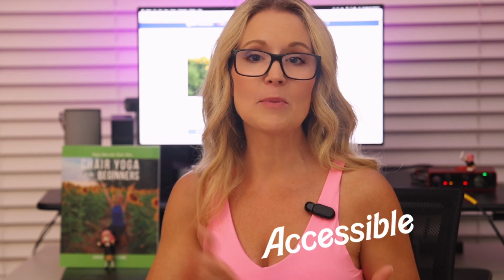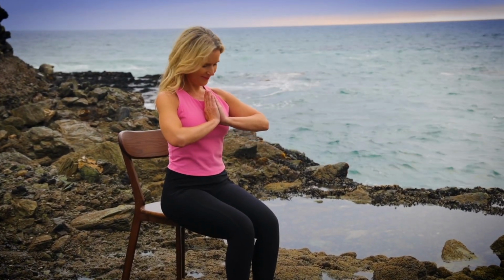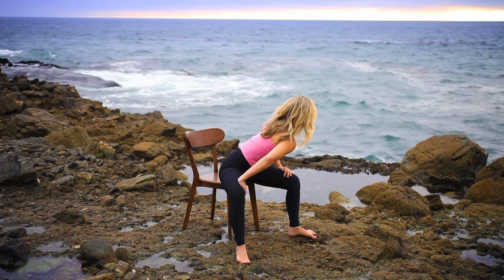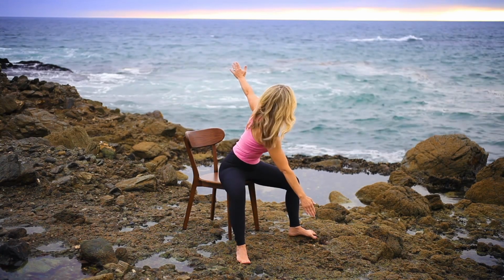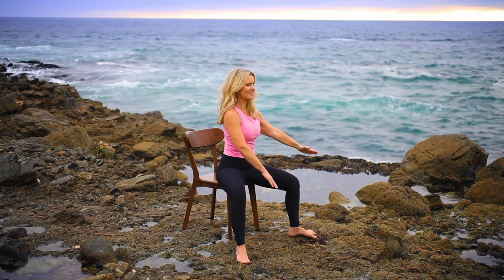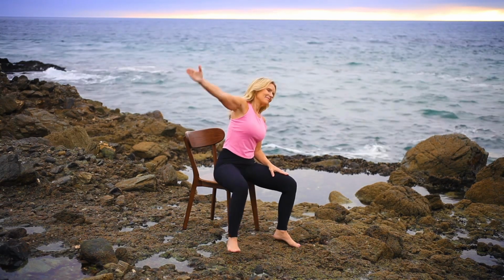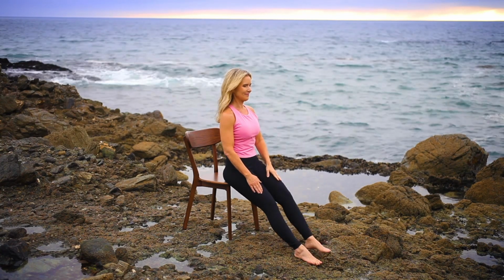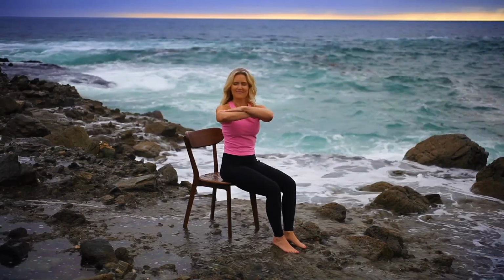10 Minute Chair Yoga to Lose Belly Fat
Enjoy this accessible and effective 10 minute routine to strengthen your core. Includes gentle twists and ab exercises designed to tighten and tone your belly muscles without neck, back or knee pain that so many experience when trying to get down on the ground. Whether you're looking to shed a few pounds or simply feel more confident and energized, chair yoga is the perfect way to start!

We have over 200 streaming episodes you can do anywhere, anytime! Whether you’re new to yoga, have injuries, balance concerns, inflexibility, or limited mobility, we have a yoga practice for you! Visit the link below and get started today!